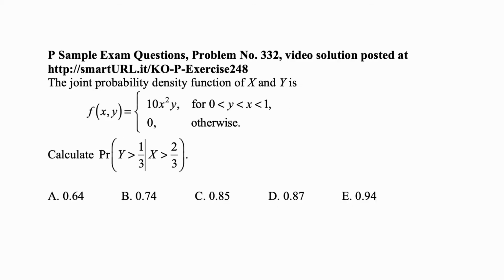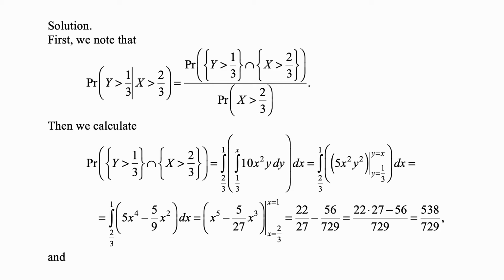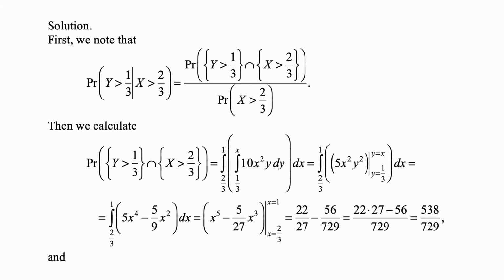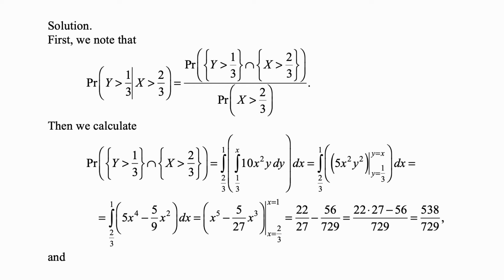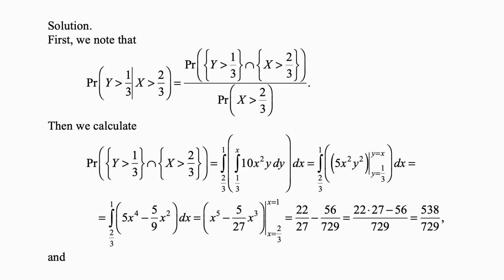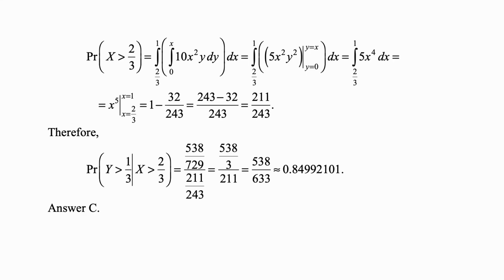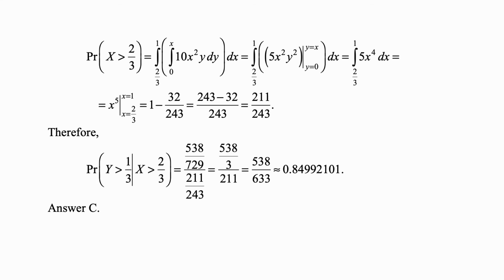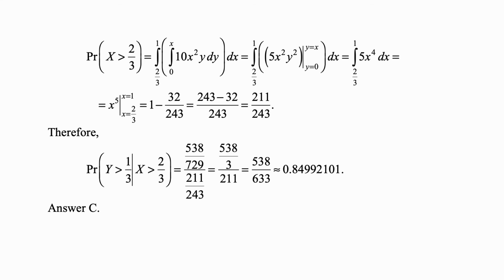Exam P exercise for December 25, 2019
Exam P exercise for December 25, 2019, P Sample Exam Questions, Problem No. 332, video solution posted